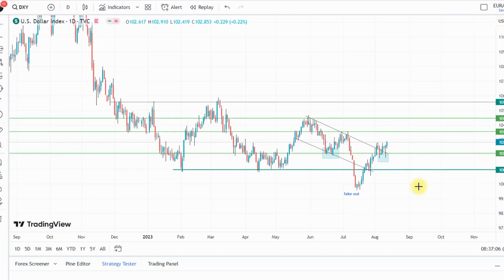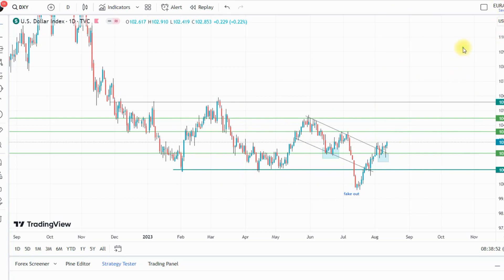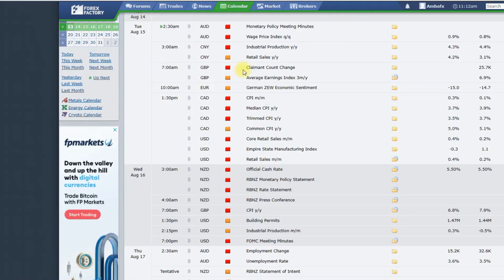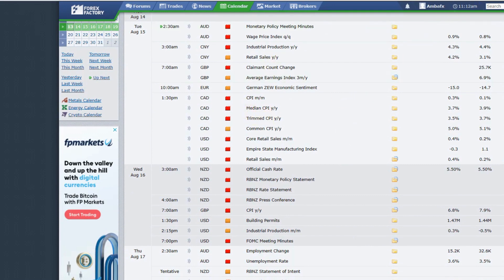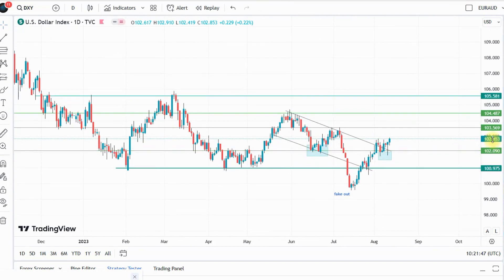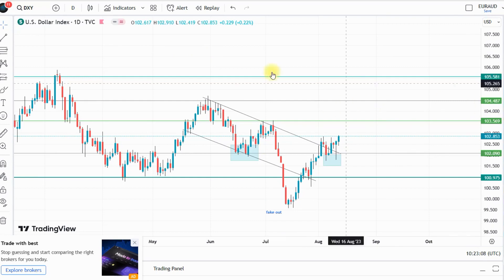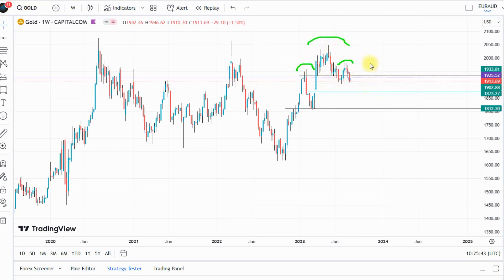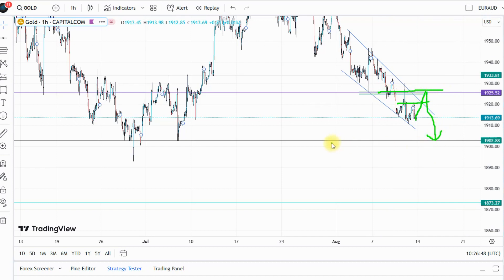Weekly Forex Forecast: Top Down Analysis USD + JPY + GOLD + AUD + EUR + GBP HD! (AUG 14 - 18) 2023!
Don't forget to drop your opinion in the comment box about your own sentiment about the various pairs we analyse in this video technically or fundamental bias

deposit, easy deposit and fast withdrawal with responsive customer care

Forex is highly risky and you may loose your fund if you did not practice good risk and money management, Ambafx is not liable for any loss you incurred in the forex market watching this video

if you want to join my mentorship which you will learn from the basic to the professional level of forex trading, technical analysis, fundamental analysis, trading psychology, risk management and trade management visit
you can also click the telegram link below to join my telegram channel for free where i drop the daily market insight and analysis

join a reputable broker with tight spread, no slippage with 5$ minimum deposit, easy deposit and fast withdrawal with responsive customer care

telegram group for discussion  and idea sharing about the market daily

A complete Forex Strategy:

The Weekly Forex Forecast and Technical Analysis video can be combined with ambafx  Trading Course to provide a complete Forex Strategy for every Forex trader to approach the Forex markets with each week. It uses the following process to put the odds onto the side of the each Forex trader ensuring long term, sustainable success in the Forex markets:

Directional Bias

By assessing the overall trend of each market a directional bias is created in each Forex pair which helps put the odds on our side for reasons covered extensively in the Risk Management section of ambafx free Trading Course.

By updating key support and resistance levels in each Forex market each week a "work space" is created allowing each Forex trader to assess potential set ups on a pullback to support and resistance levels or by filtering out trades which might be too close to upcoming support and resistance levels. It is an additional filter which increases the odds further in our favour.

Entries

In the Technical Analysis section of ambafx free Trading Course both Breakout and Swing Trading techniques are covered and both can be used to enter positions into the Forex markets for set ups as highlighted in the Forex Forecast.

Stop Losses

Stop Loss placement depends on the individual Forex trader with Stop Losses and Position Sizing being covered in great detail in the Risk Management section ambafx free Trading Course for any Forex trader who doesn't yet know how to correctly implement these techniques

Ambafx Team

follow me on tradingview   so you receive a mailed notification when i drop my trade idea